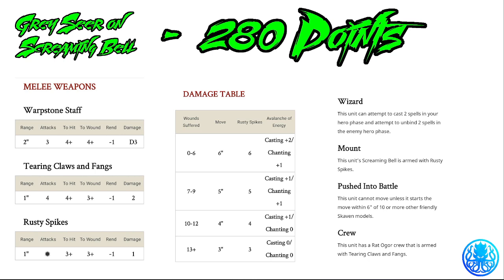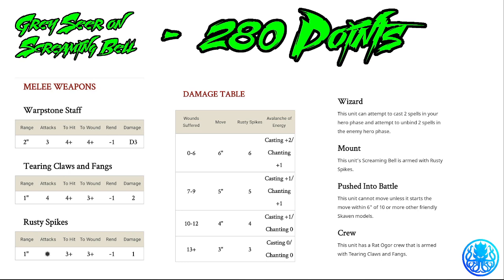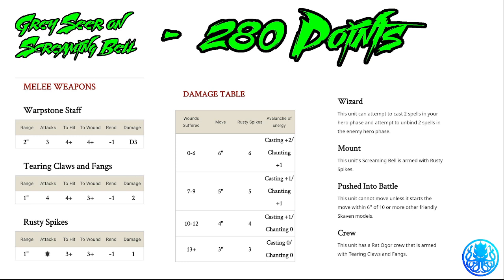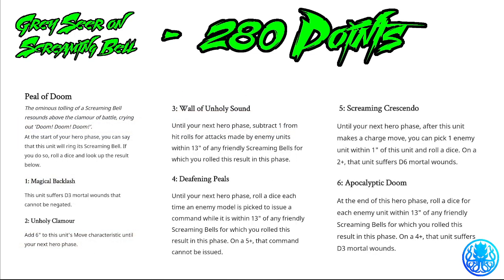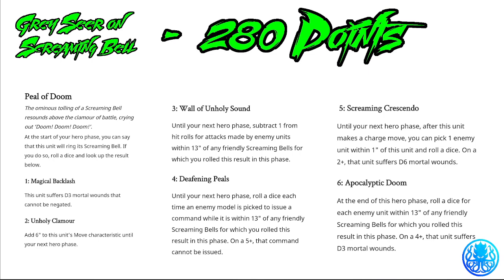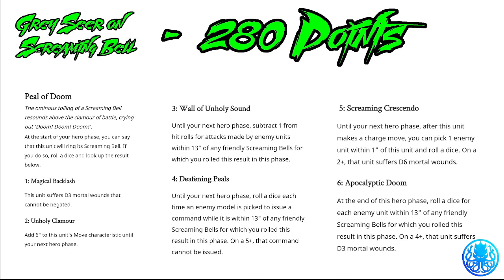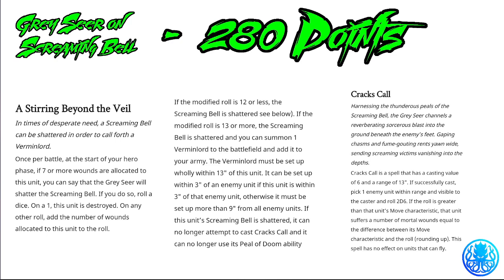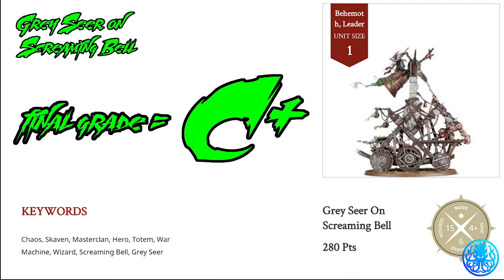Grey Seer on Screaming Bell | Unit Analysis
Let's check out the Screaming Bell!

(please include your address to get a shipping quote)